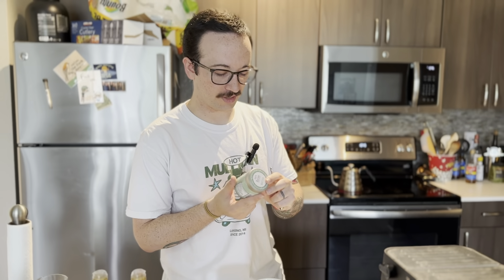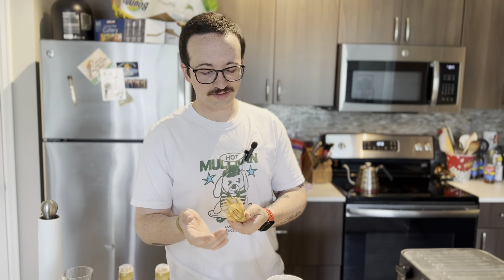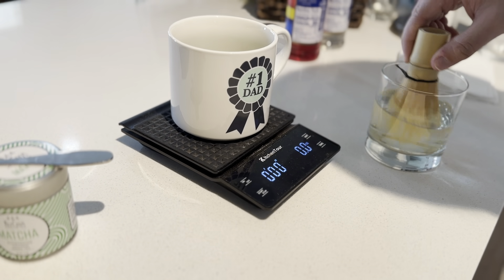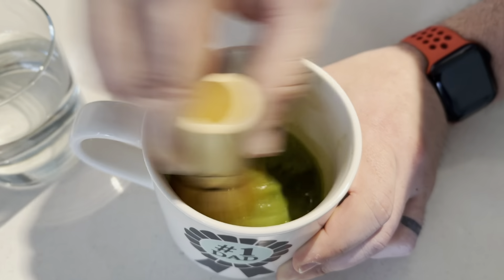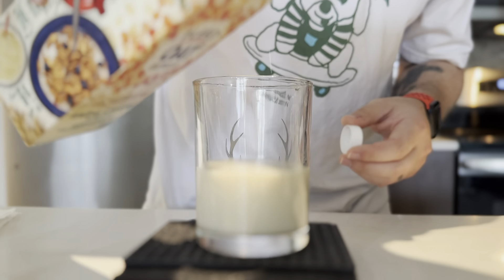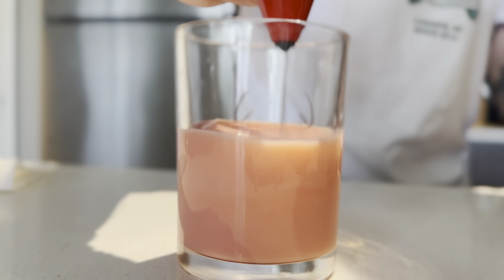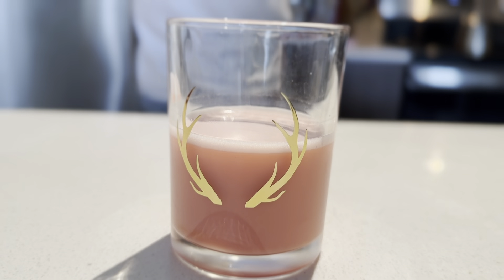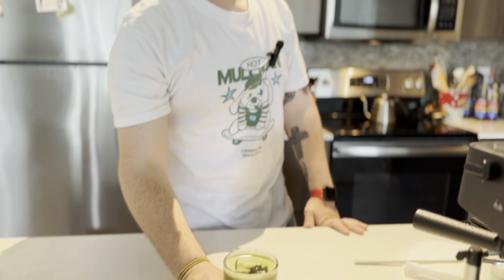Make an Iced Strawberry Vanilla Matcha Latte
🍓💚✨ Get ready to embark on a flavor journey with our Iced Strawberry Vanilla Matcha Latte. This refreshing concoction is the perfect balance of vibrant matcha, luscious strawberries, and smooth vanilla, creating a harmonious fusion of flavors that will tantalize your taste buds.